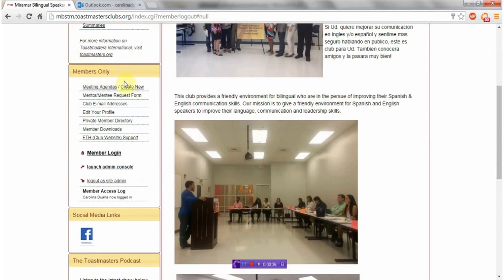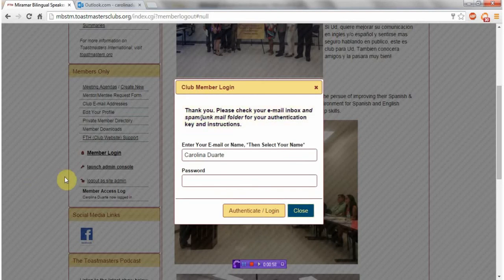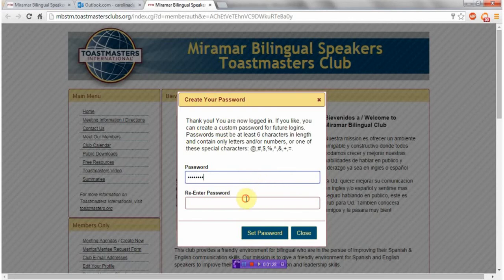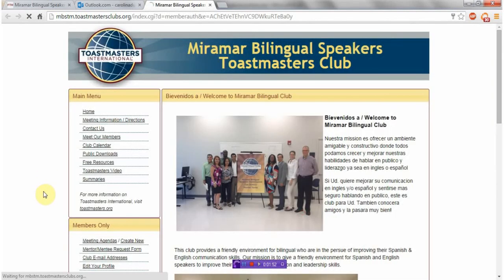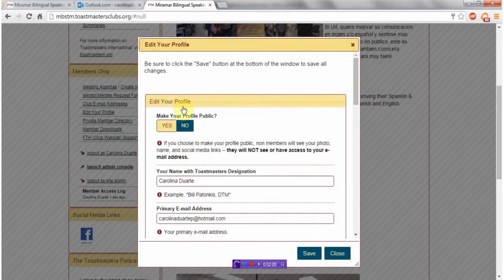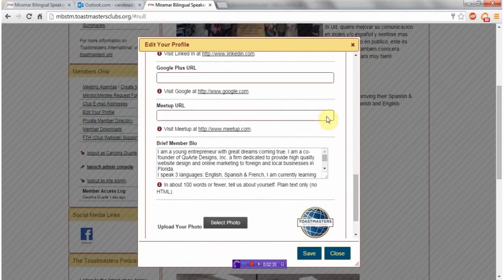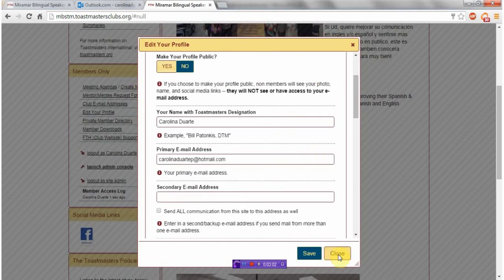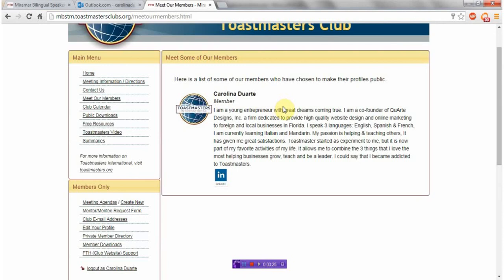Profile Setup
Tutorial